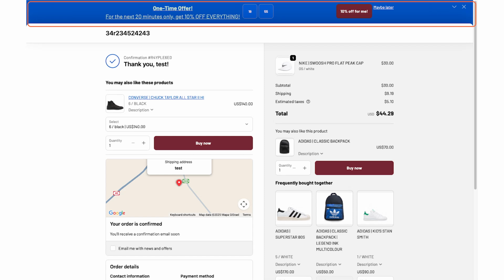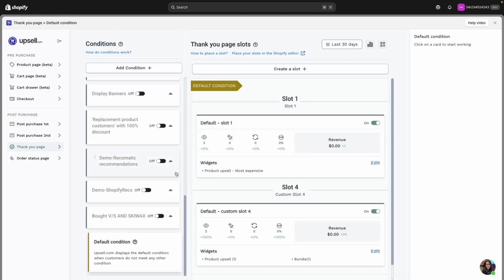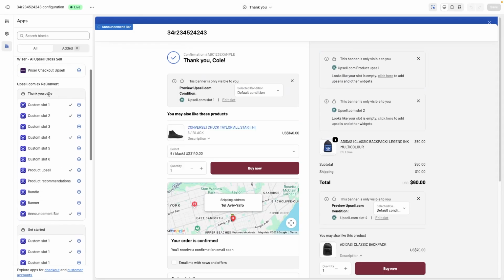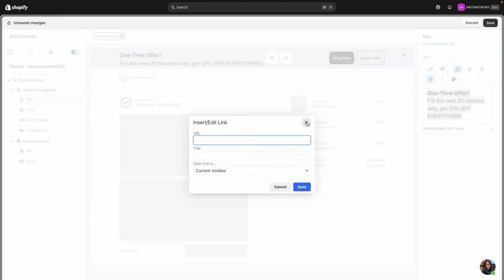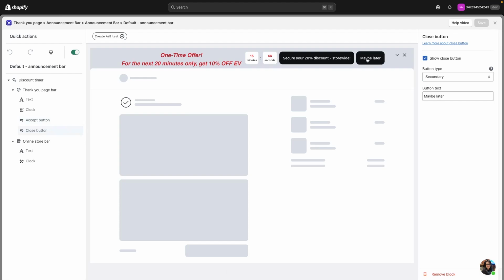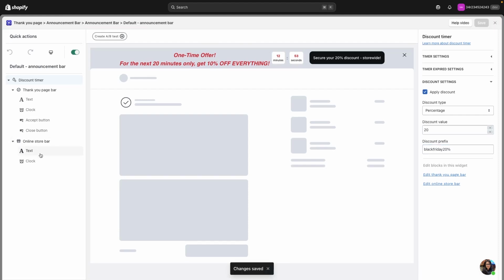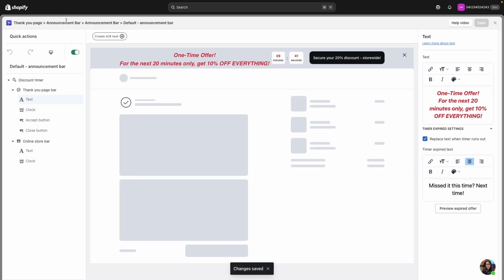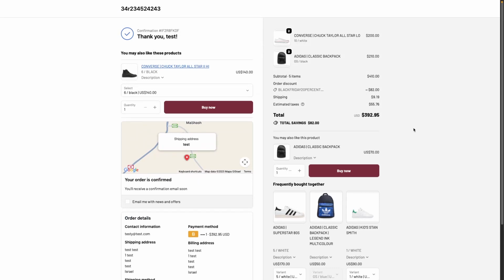How to use the Upsell.com announcement bar to encourage time-limited storewide discounts | Shopify